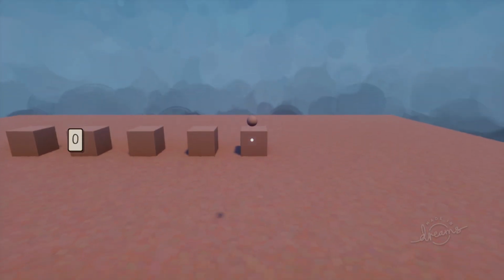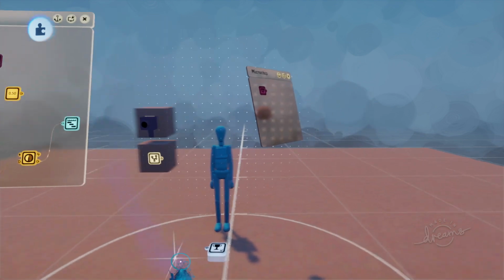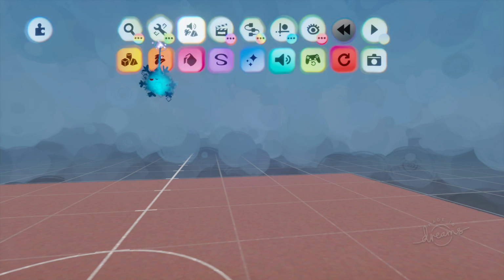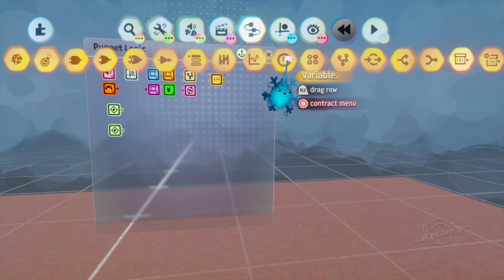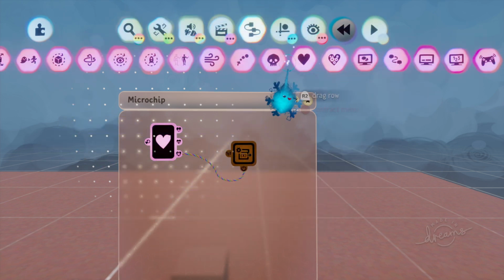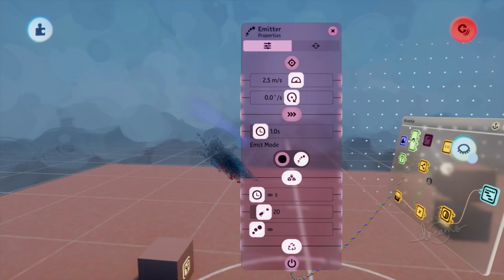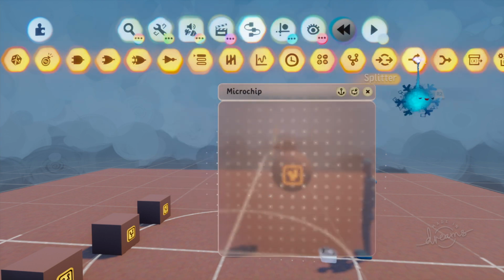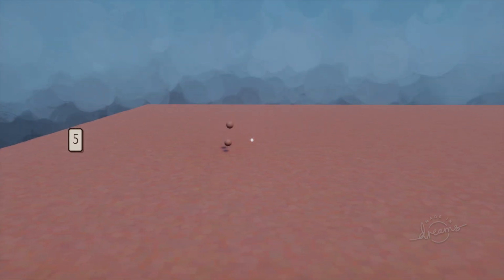Dreams PS4 Tutorial Request | Enemy Kill Counter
When an enemy dies a number displayer will display each enemy killed on screen.